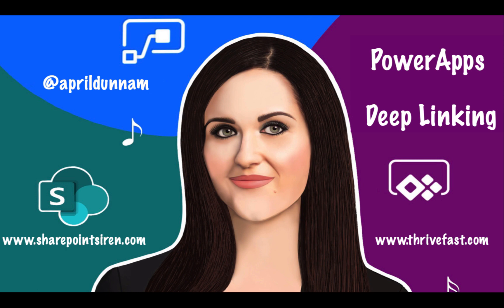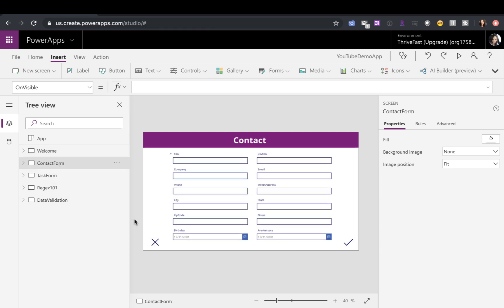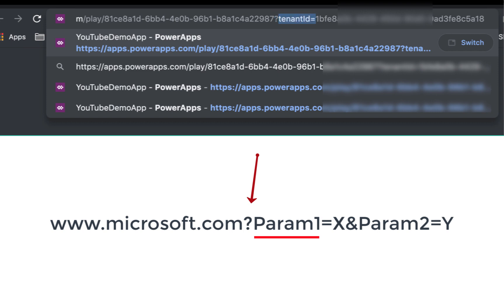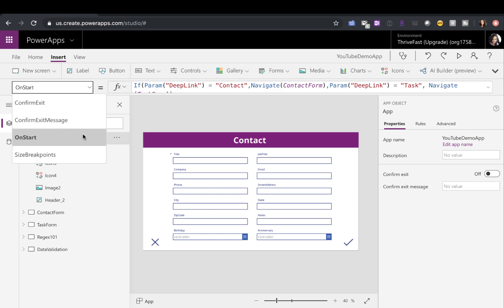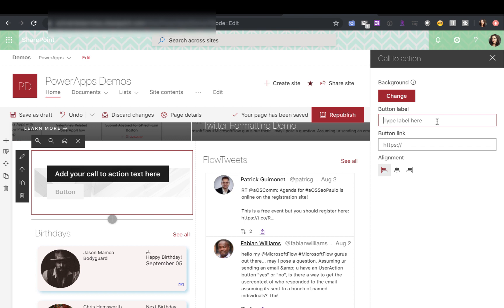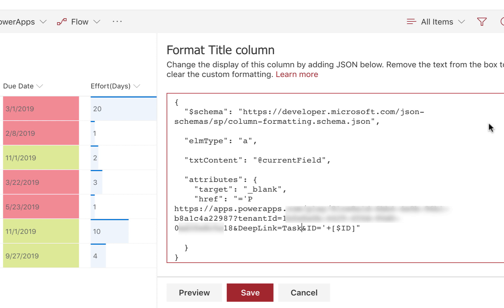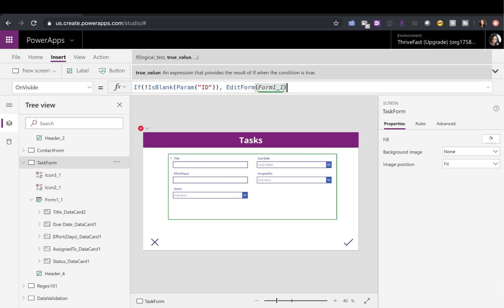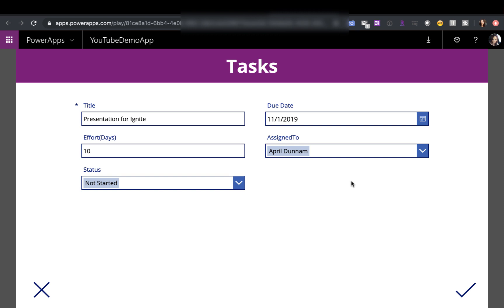PowerApps Deep Linking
Learn how to create Deep Links in your PowerApps applications.  Deep Links enabled you to navigate your users directly to another screen nested in your app.  You can use the Param() function in PowerApps to look for parameters in your URL and move to the appropriate screen.  I also show a use case for this deep linking capability using SharePoint Column Formatting to go directly to an edit screen in your PowerApp.

Here's a link to my blog which includes the JSON for the SharePoint Column Formatting piece